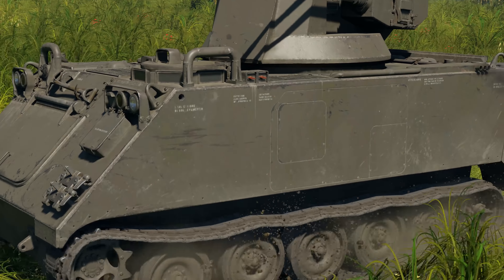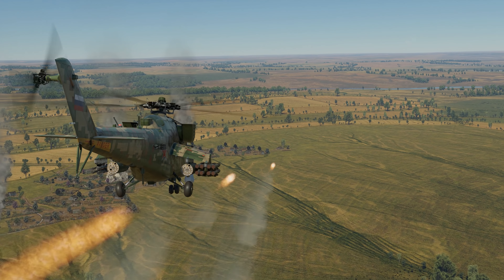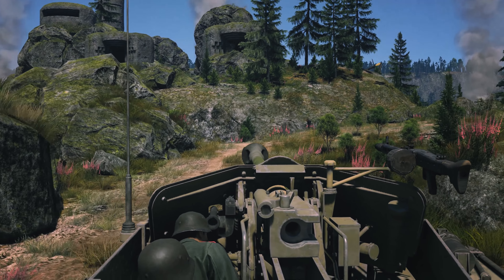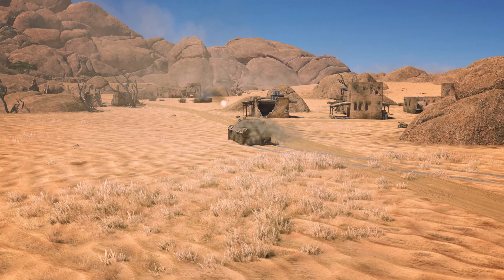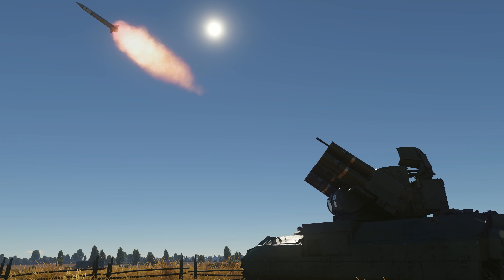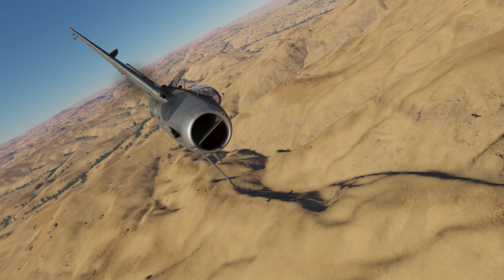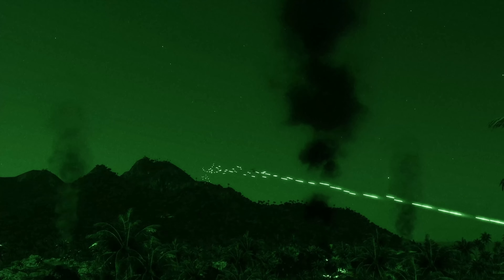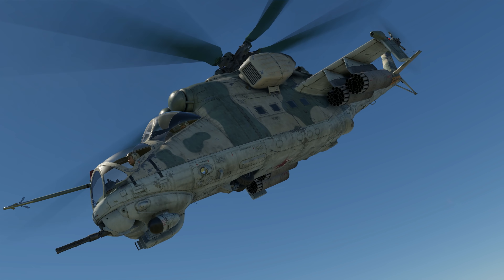THE SHOOTING RANGE 168: The best anti-air? / War Thunder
In this episode:

• Pages of History: wheeled tanks;
• Tank Triathlon: comparing top-tier AA tech of different nations;
• Metal Beasts with one of the contestants!